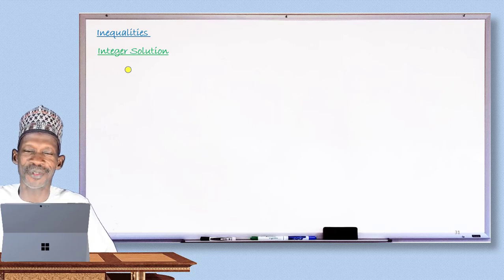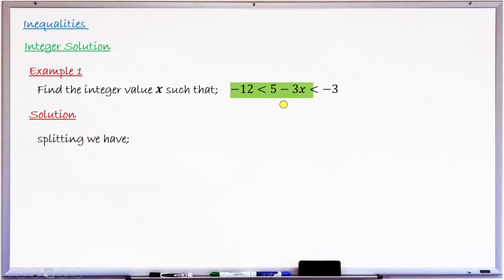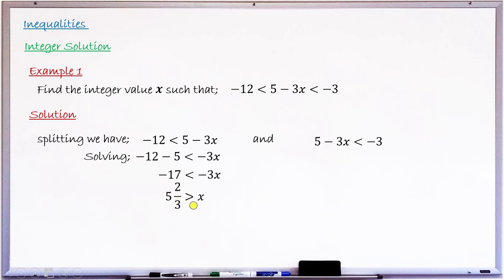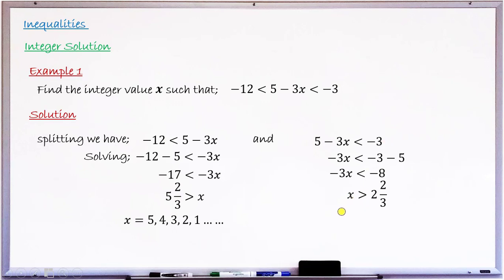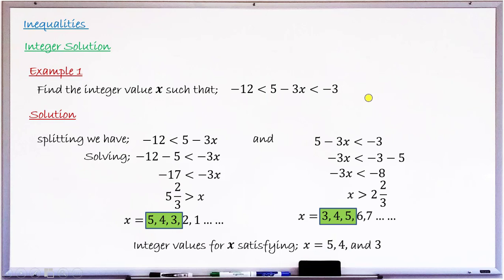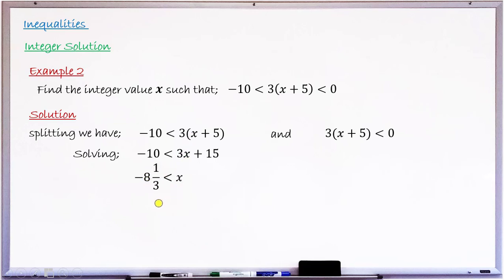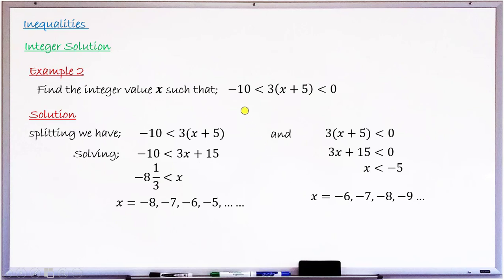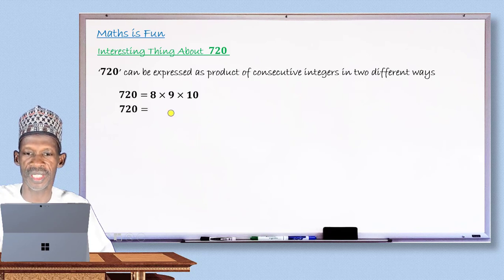How to Find the Integer Solutions of Linear Inequality | MyEduMarket MathsClass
In this video you learn how to find the integer solution of a linear inequality